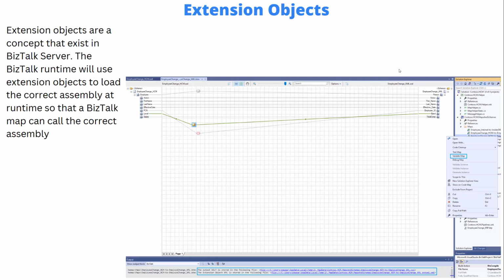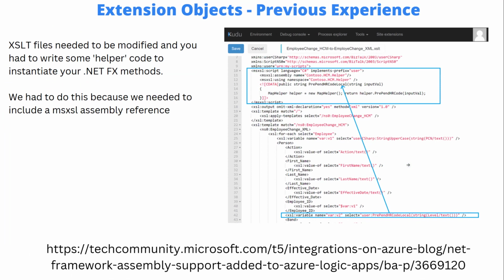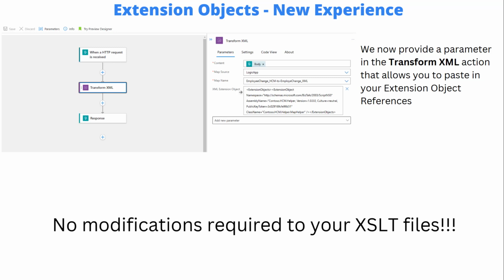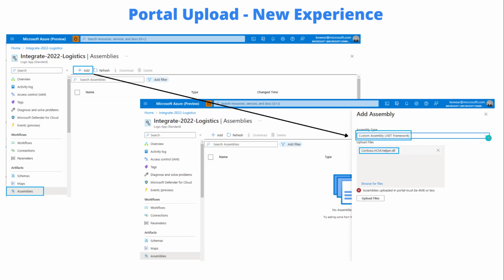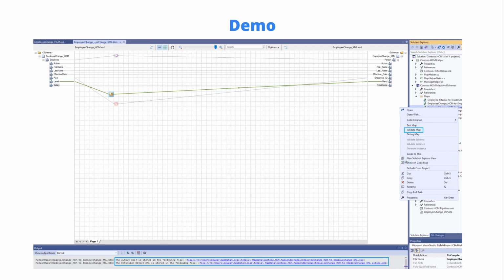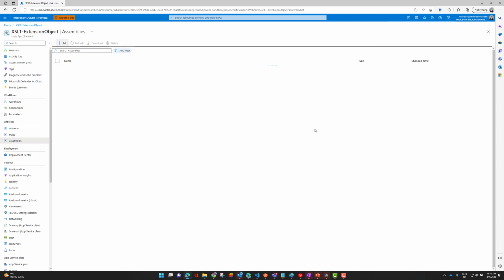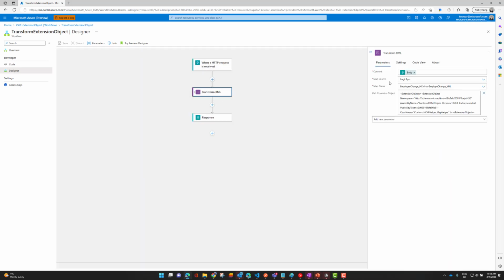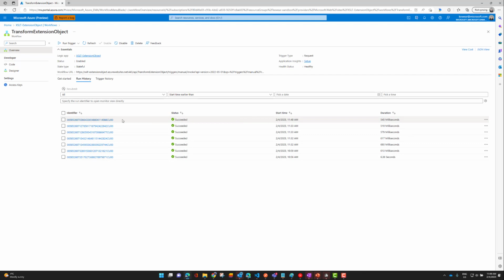175 - Logic Apps (Standard) XSLT and .NET Framework Product Update - Part 2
In this video, we are going to discuss the recent updates made to XSLT and .NET Framework integration. More specifically, support for Extension Objects and Assembly Upload in the Azure Portal are now available.